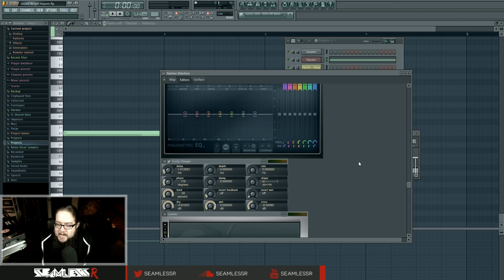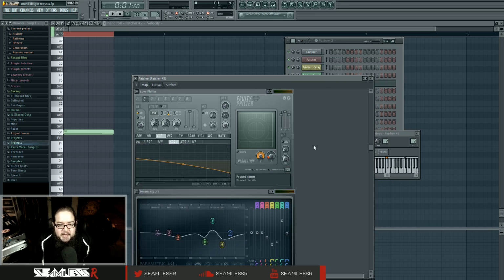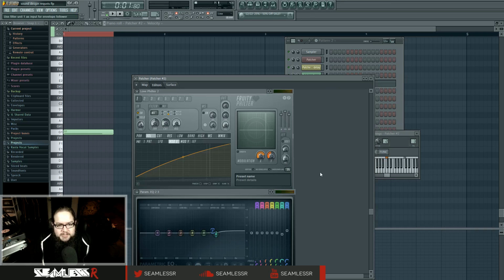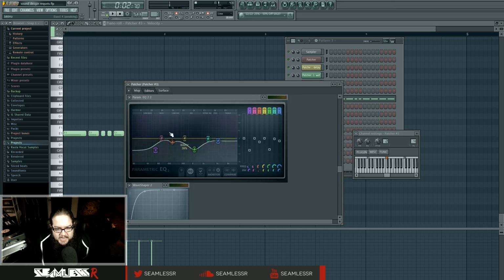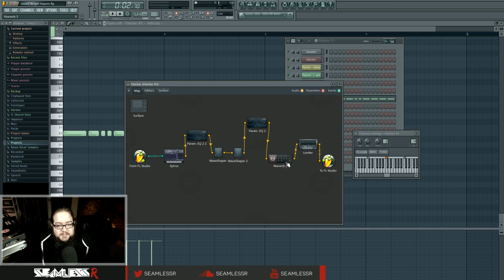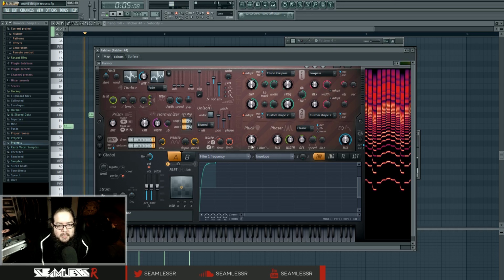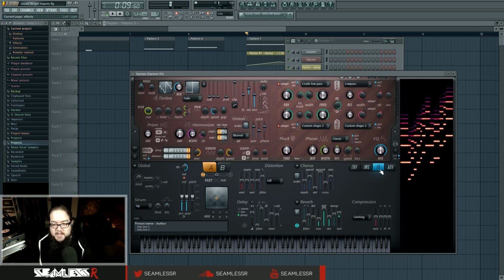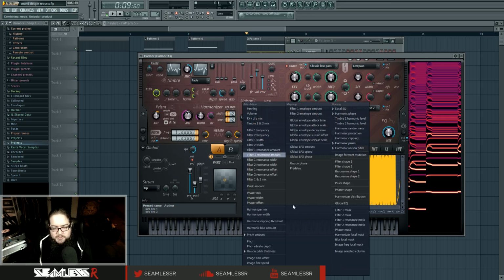SeamlessR Sound Design Requests Recap 4